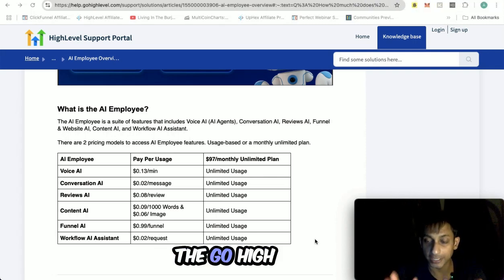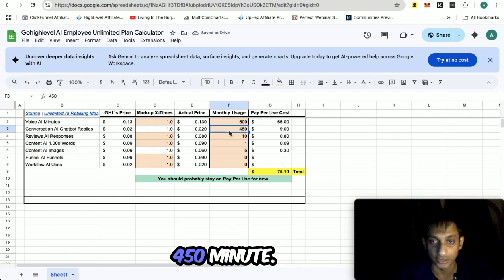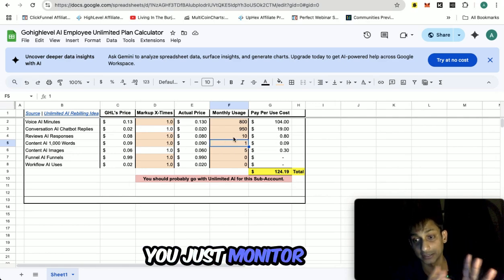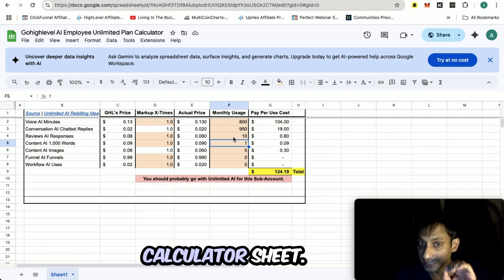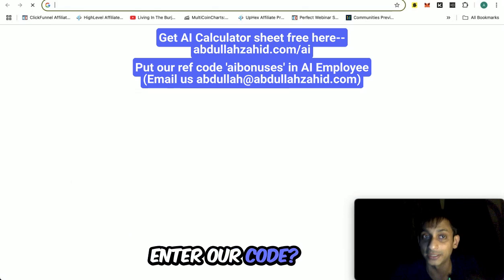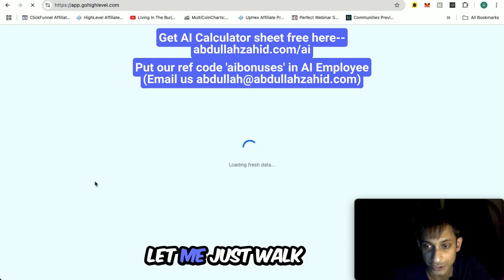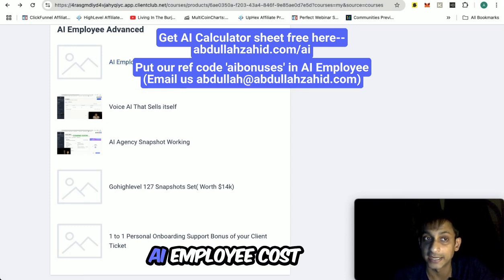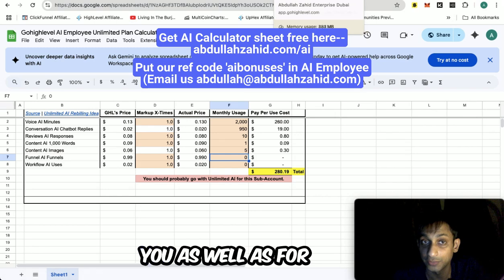Gohighlevel AI Employee cost Calculator Free sheet- Cost on Pay Per Use VS AI Employee Unlimited?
Gohighlevel AI Employee Cost Calculator Free- Should you use Pay Per Use or AI Employee Unlimited?